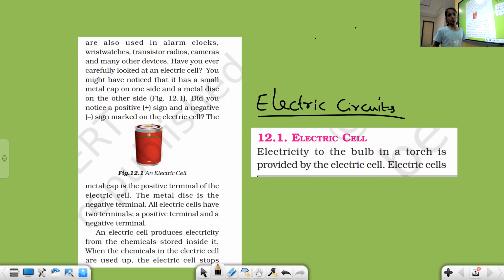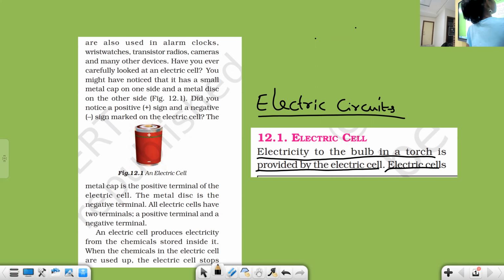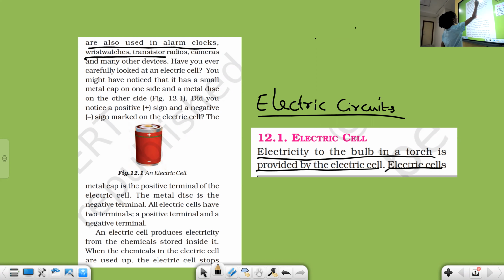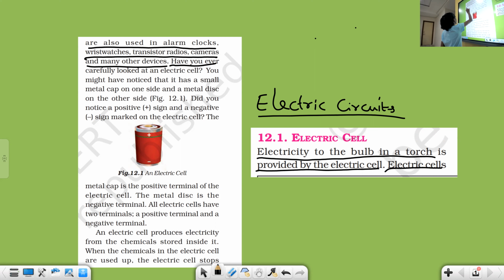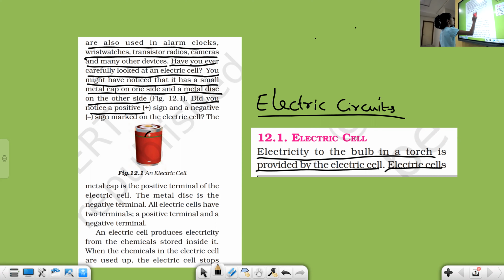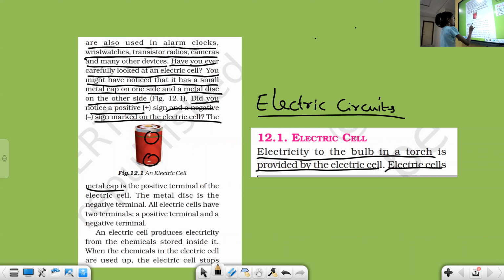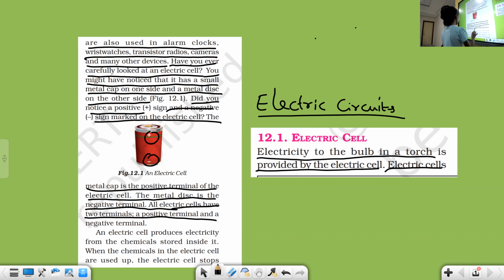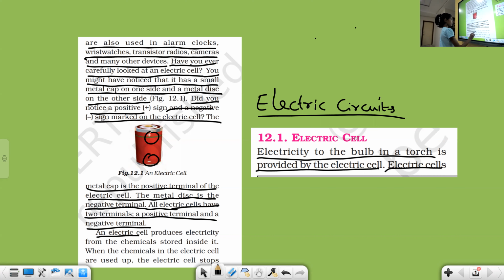my academy 6th class student (just enjoying physics on my board)